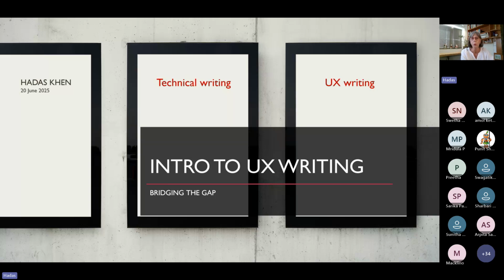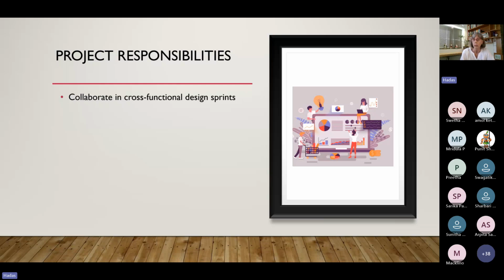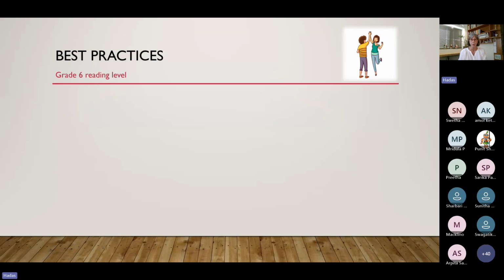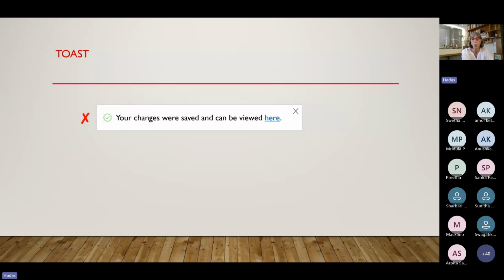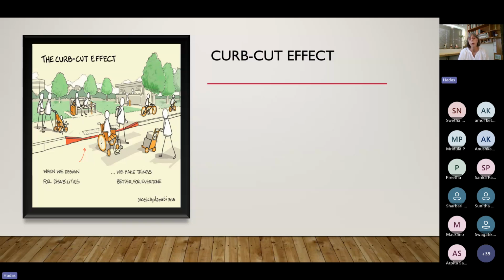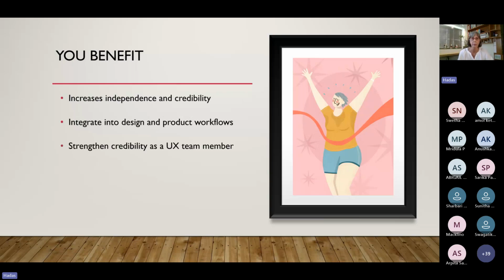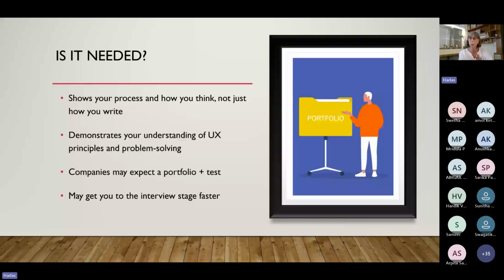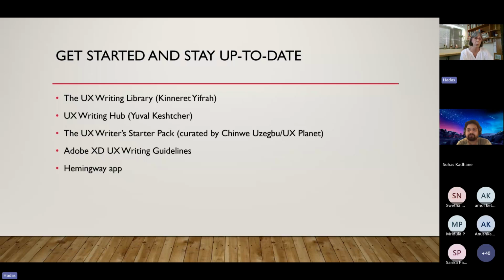TWT Mentorship UX Writing June 20 Recording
TWT Mentorship Series
Topic: UX Writing as a career
Mentor: Hadas Khen
Date: June 20